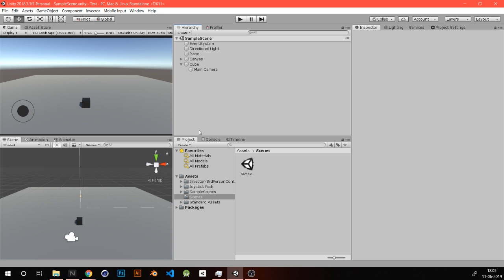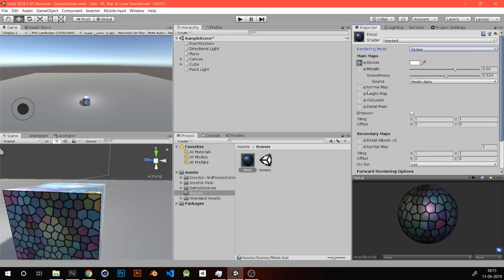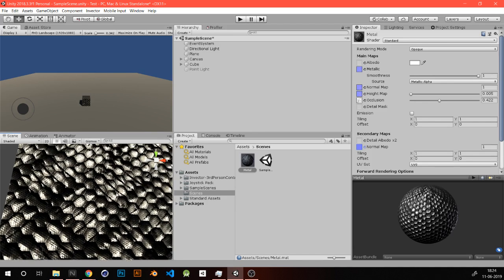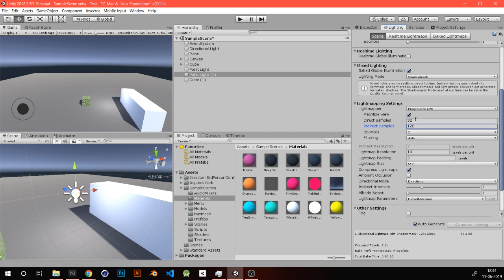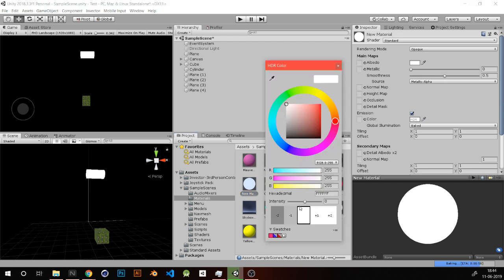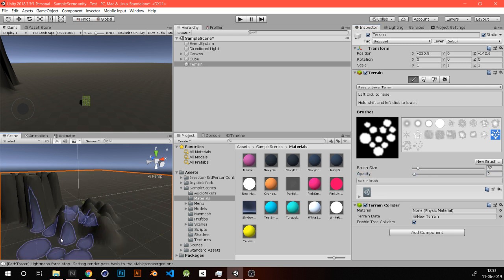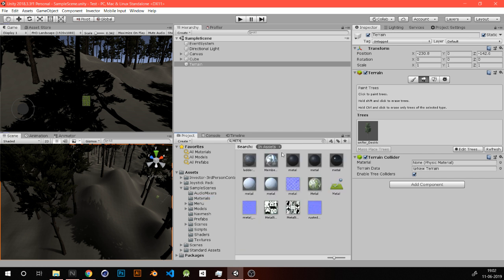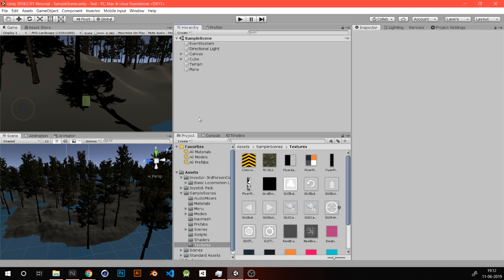ISTE Game Dev SMP Session 5